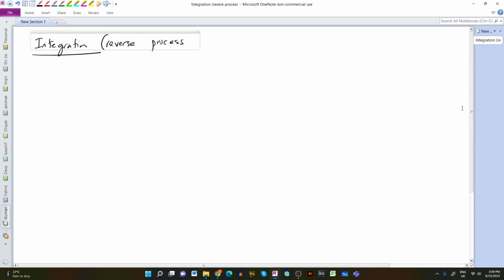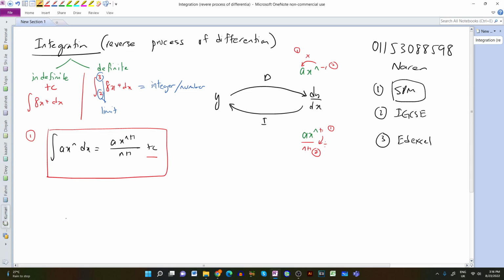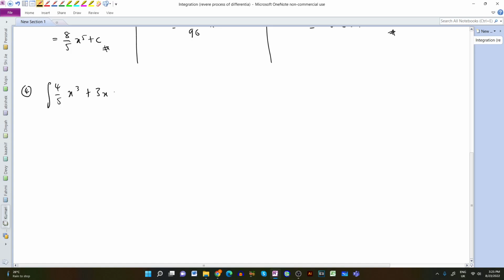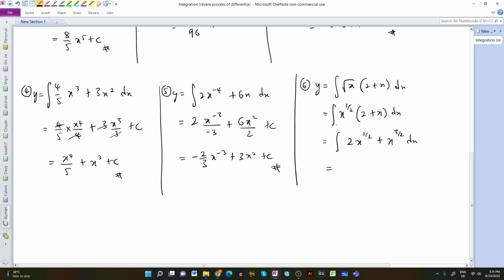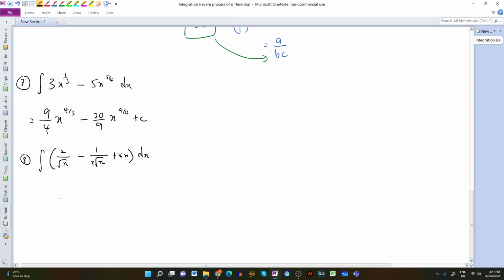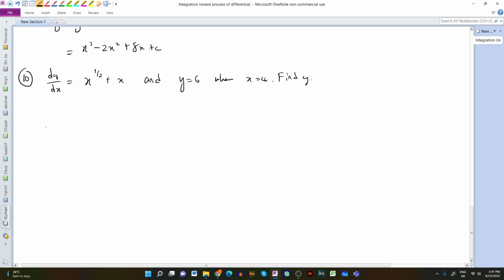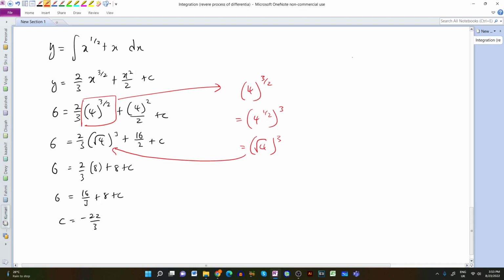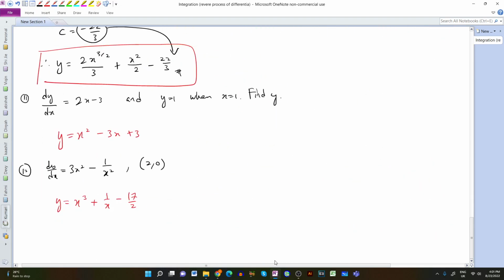Class 1: Integration 1